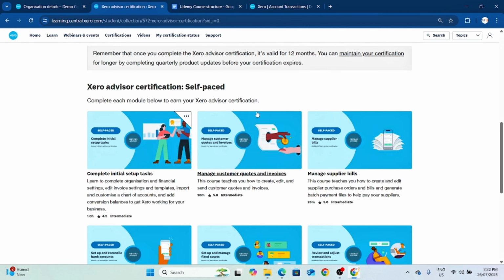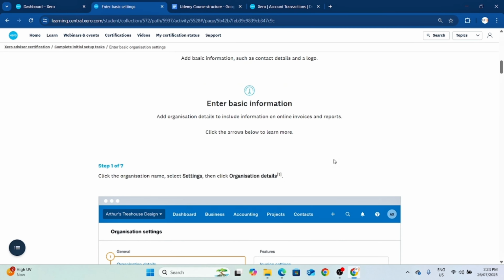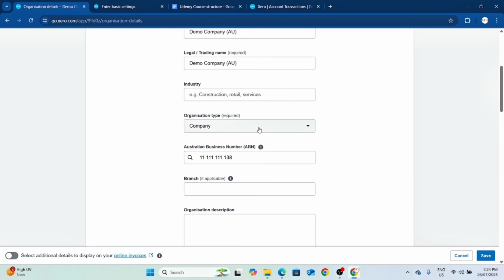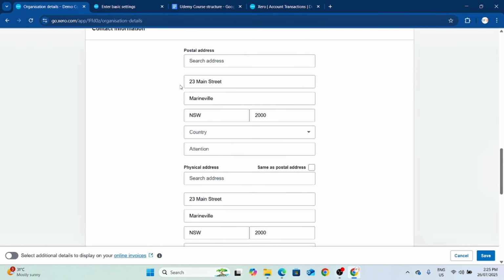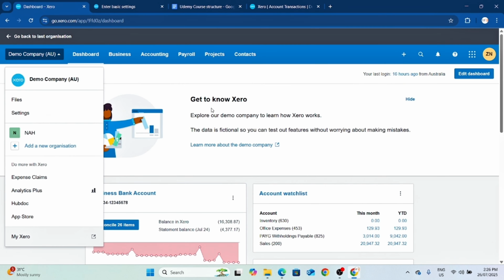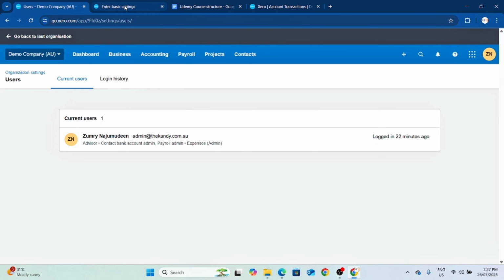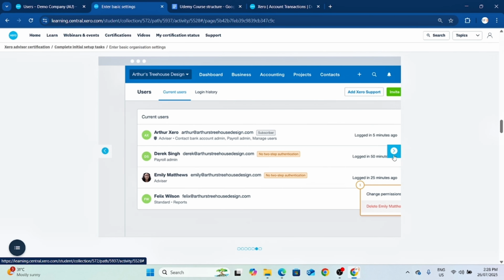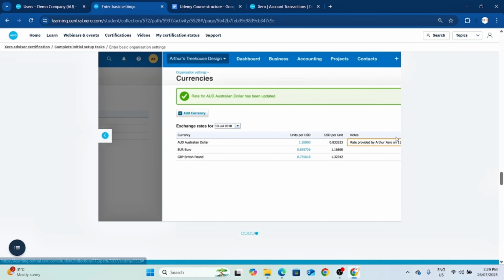Xero Setup Tutorial: Complete Initial Setup Step-by-Step (Before You Start!)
Welcome to this step-by-step Xero tutorial for beginners! 🎓

In this video, I’ll guide you through completing the initial setup in Xero before we dive deeper into the course. Getting your setup right from the start is crucial for smooth bookkeeping, GST compliance, and accurate financial reporting.

👉 What you’ll learn in this video:
 • How to create your Xero organization file
 • Entering business details & financial year settings
 • Setting up GST & tax basics
 • Configuring chart of accounts correctly
 • Bank feed preparation and key settings

This is the first step in mastering Xero—perfect for small business owners, bookkeepers, accountants, and students wanting to build strong accounting foundations.